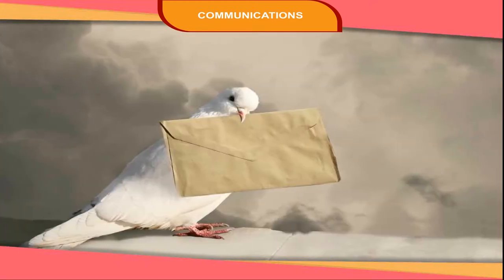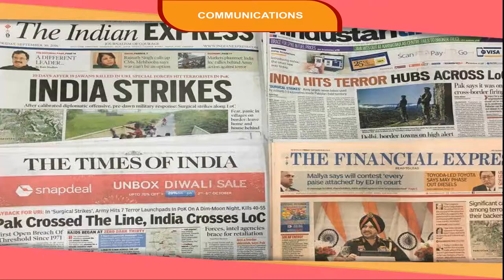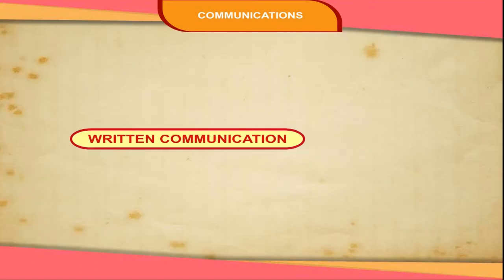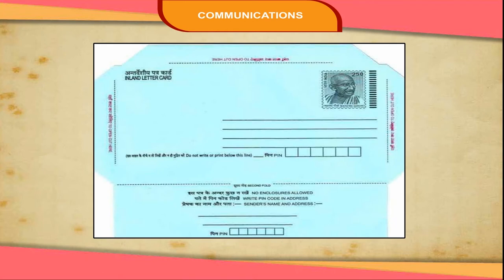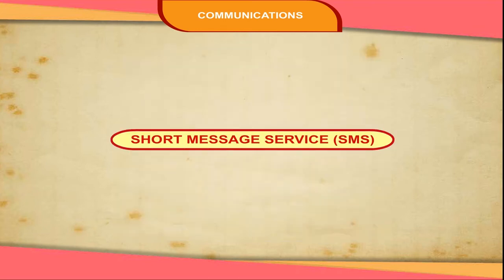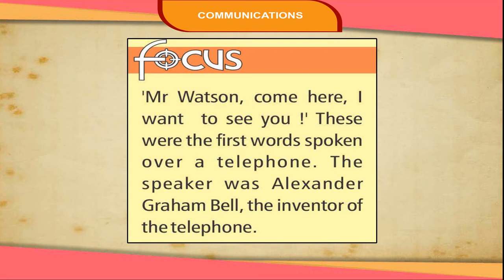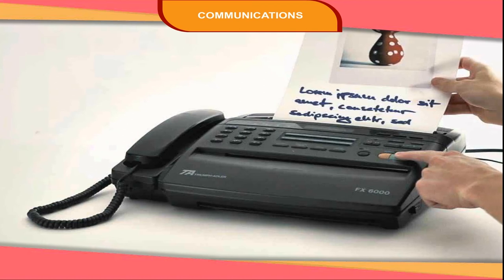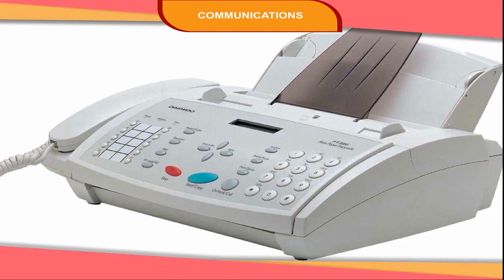COMMUNICATIONS class-4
This video is from Kriti Educational Videos. Many different ways of communication were used earlier. Letter writing was one of the most popular methods. Letter was the only way if we wanted to communicate with our far away friends or relatives. This is an animated video that explains about the written and verbal communications. We use different means of communication nowadays like mobile, telephone, SMS, radio, television etc. This video is suitable for class-4.
Contents of video:
1. Communications
2. Types of communications